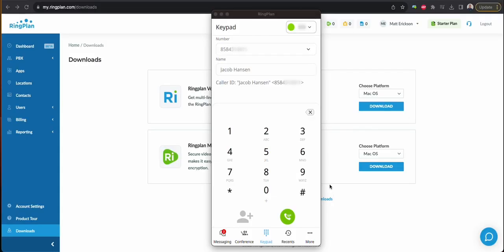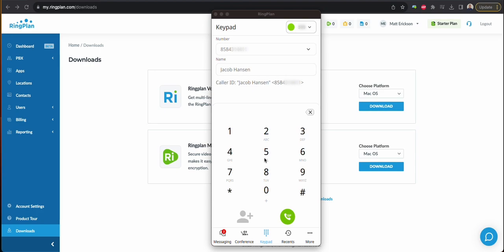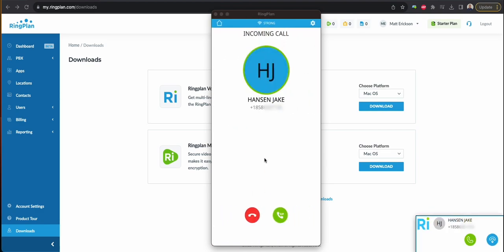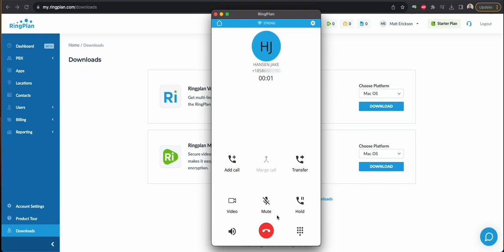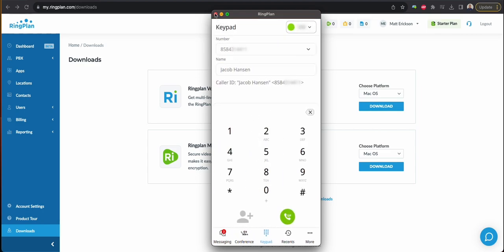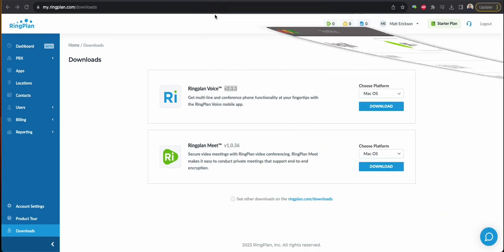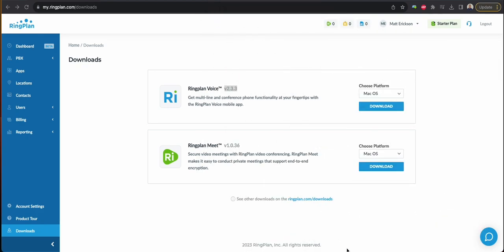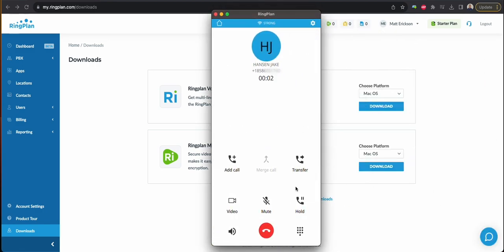How to Use the RingPlan Phone App | Video 3 - Answering Inbound Phone Calls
In this video you will learn how to answer an incoming call. RingPlan users can answer an incoming call from the call window or directly from the on-screen pop-up window when a call is received.

RingPlan users can answer calls right from their computers.